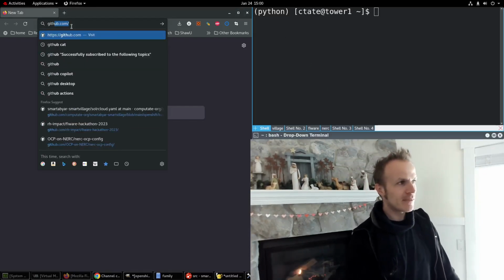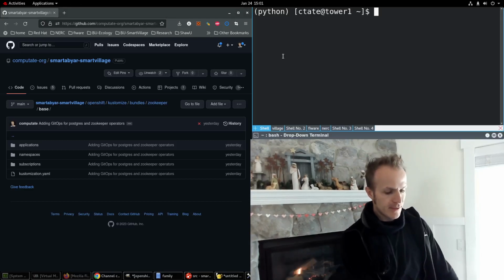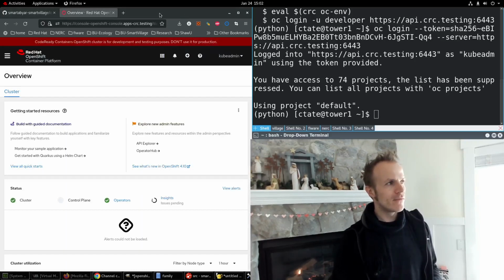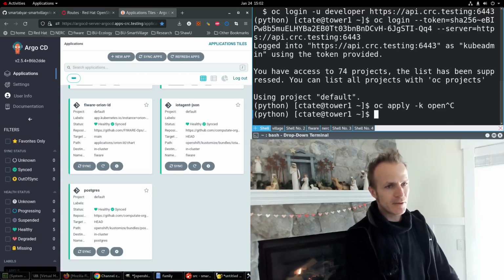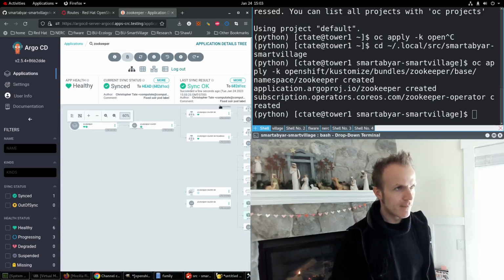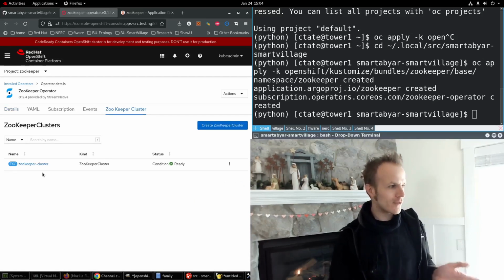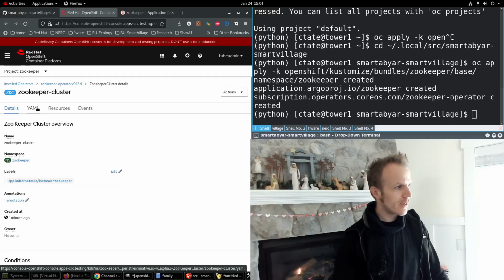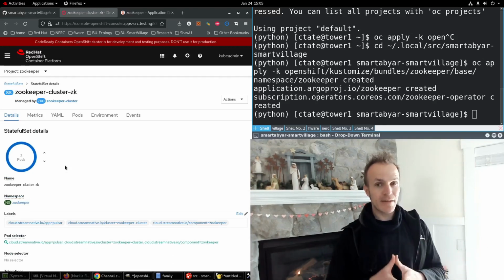Install clustered Apache Zookeeper cluster manager to build scalable applications on OpenShift Local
Apache Zookeeper the trusted cluster manager used by Kafka and Red Hat to build scalable applications. A cluster manager allows your application pods to scale up and share the load of requests and background tasks. See how easy it is to deploy an Apache Zookeeper cluster manager to OpenShift/Kubernetes. Try it out on your own OpenShift Local environment on Linux, MacOS, or Windows.